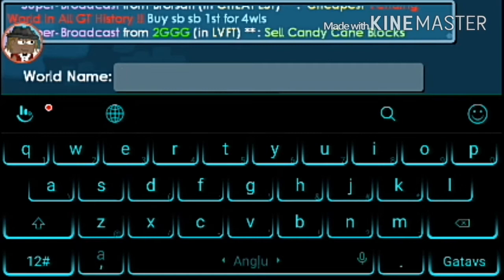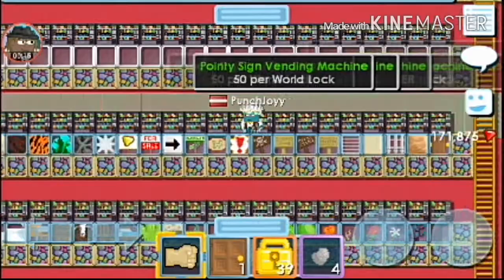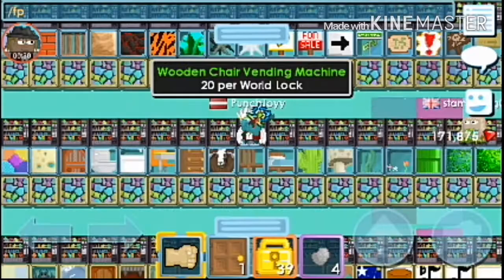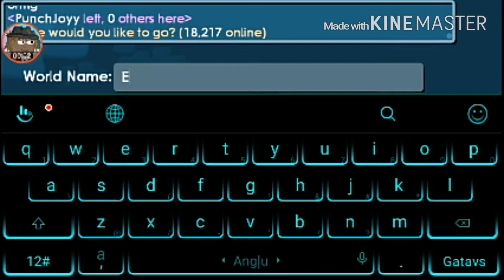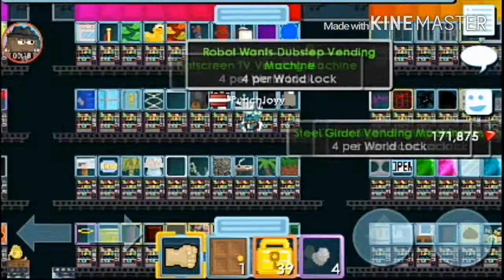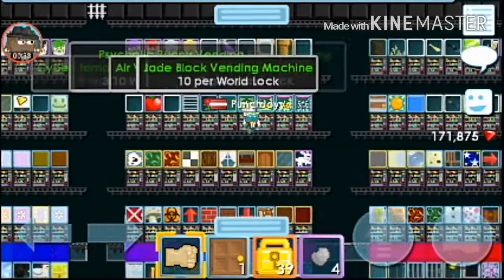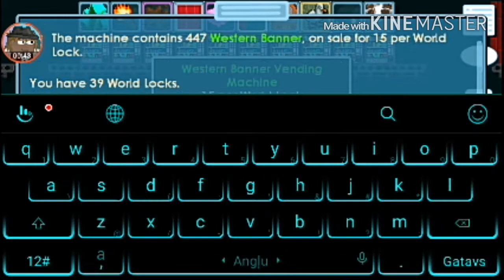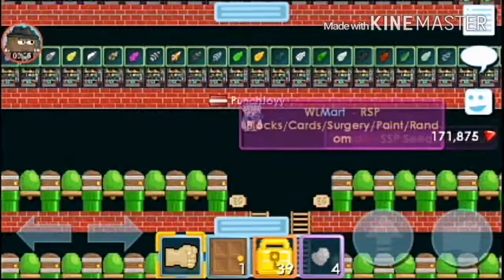[Growtopia] Most Expensive Vending Worlds In GT!!!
Whats up bros :)
Today im gonna tell you about the most expensive worlds in growtopia!!!

¤ LIKES
10+
¤ VIEWS
100+
¤  GAME